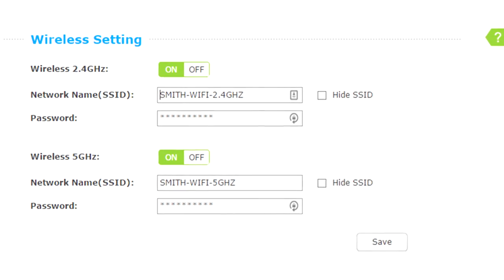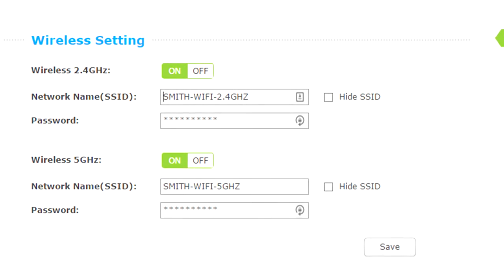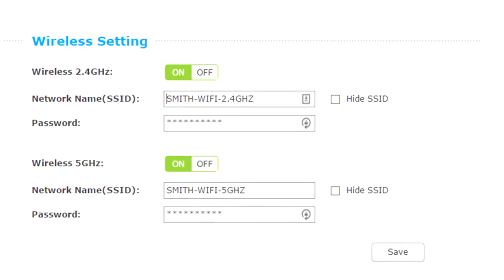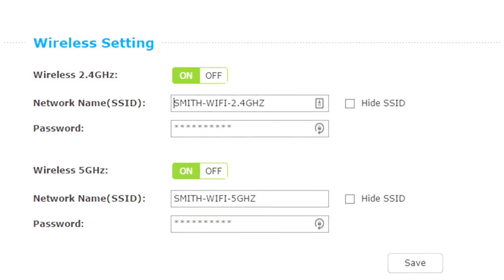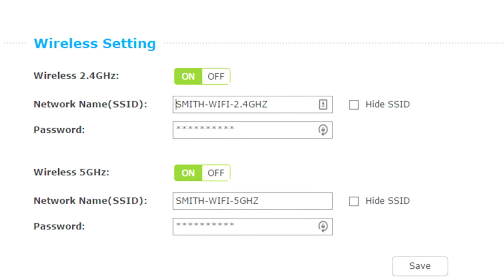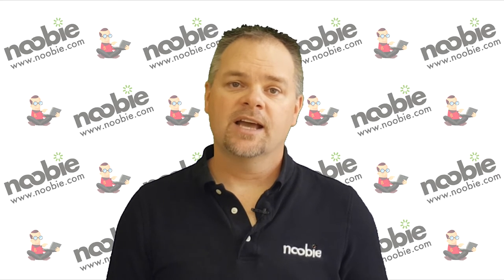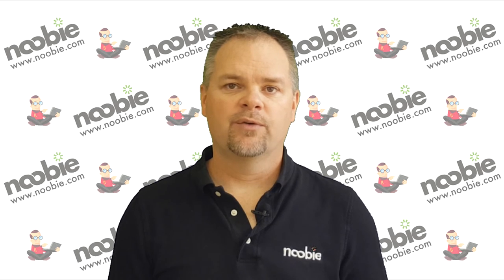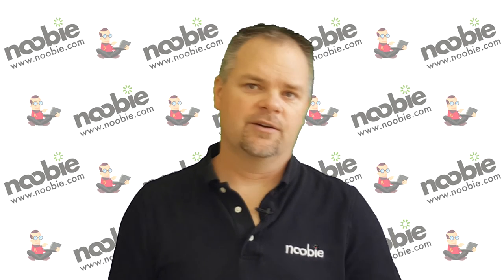Are older devices slowing down your Wi Fi?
In this video tip, Mr. Noobie explains why older devices may be slowing down your wireless network and what you can do to prevent this from happening.